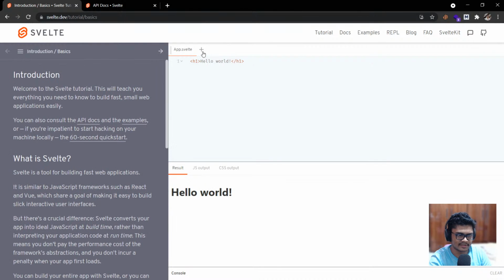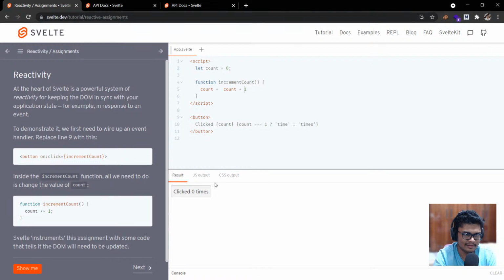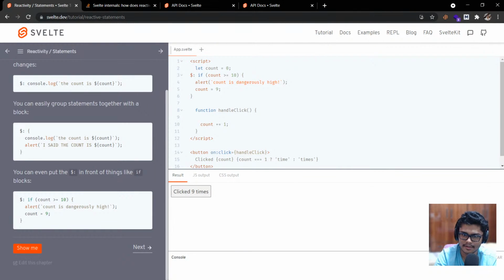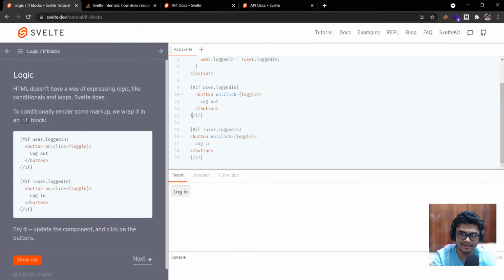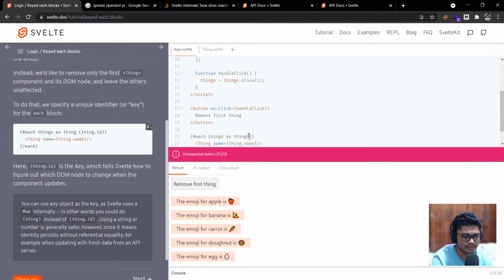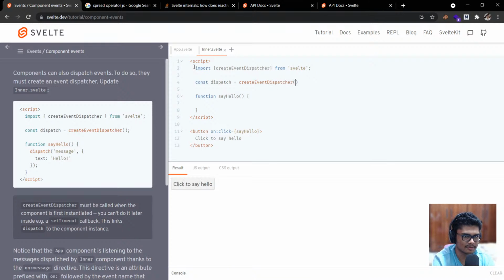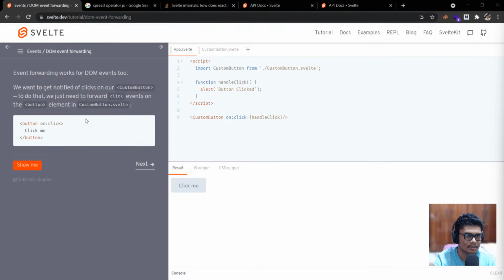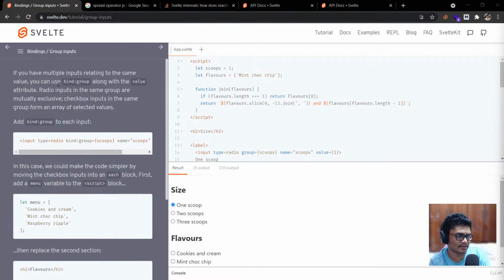Let's learn Svelte!